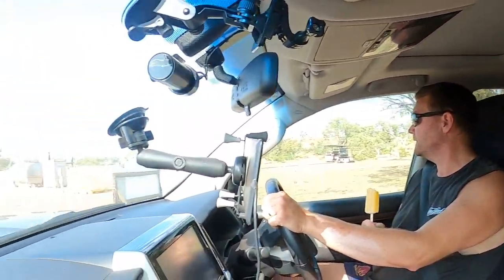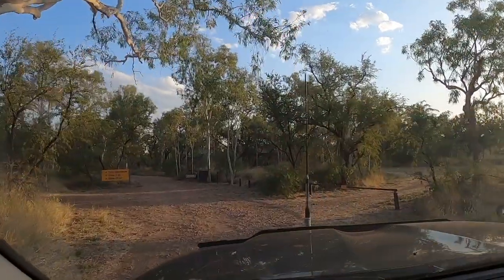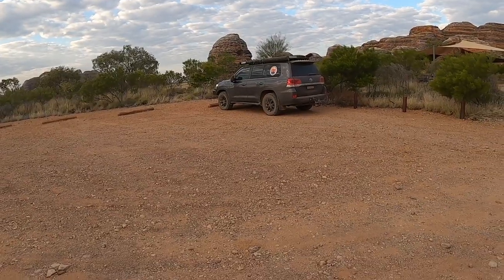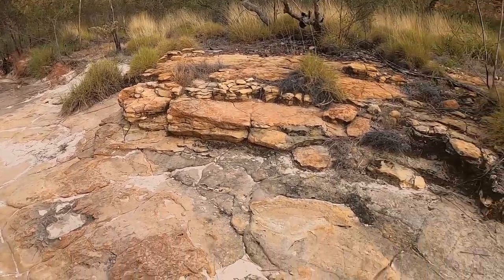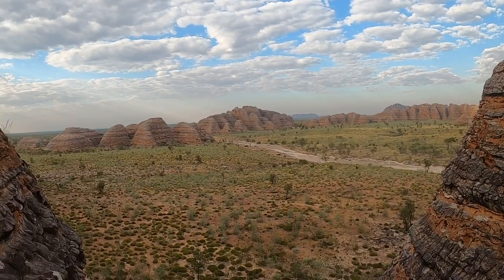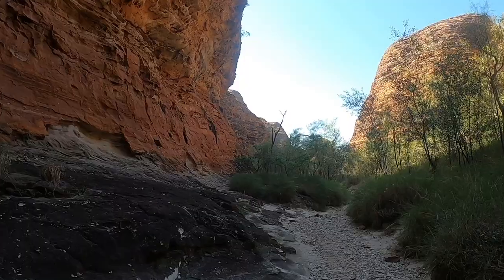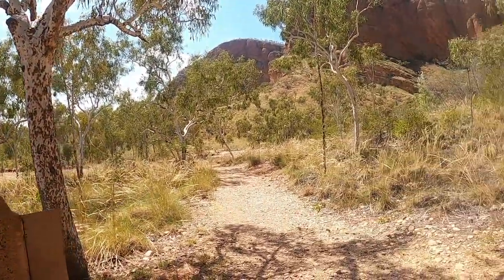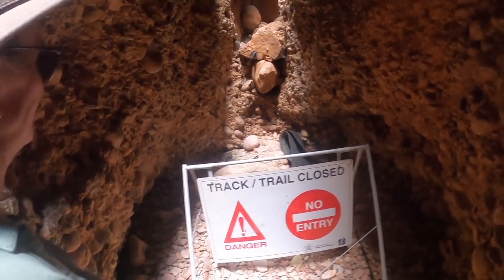Episode 35, Bungle Bungles, Purnululu national park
In this episode, we explore Purnululu National Park, The Bungle Bungle Ranges. We camp in our swag at the southern end of the park at Walardi Camping area and walk into Cathedral Gorge, Piccaninny lookout and check out the Domes walk.
We then travel to the Northern end of the park and walk into Echidna Chasm before heading back out to our caravan that was stored at the Bungle Bungle Caravan Park.
Thanks Dale & Tracey
Adams Family Travels